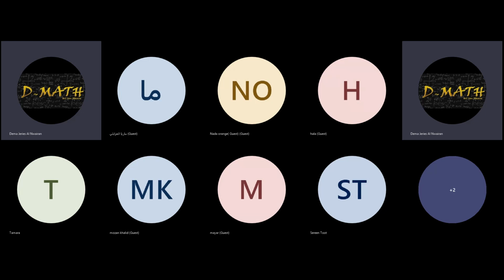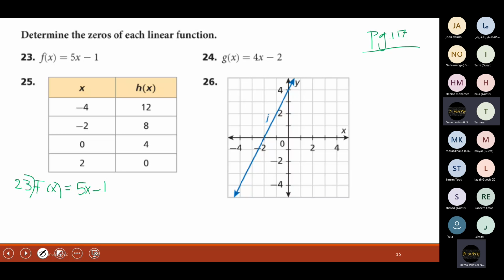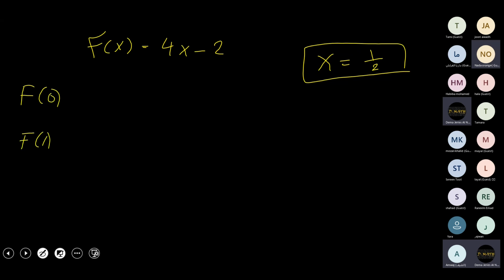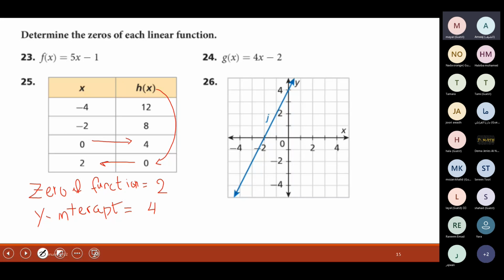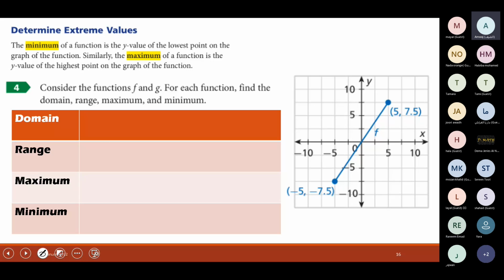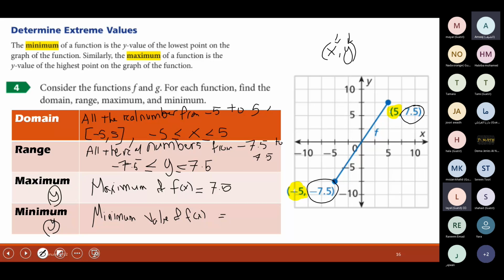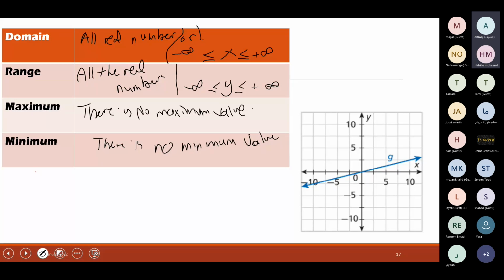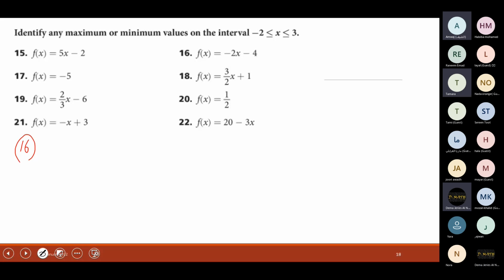Algebra 1 ~ Module 4,Lesson 3: Characteristic of Linear Function ( Part 3)